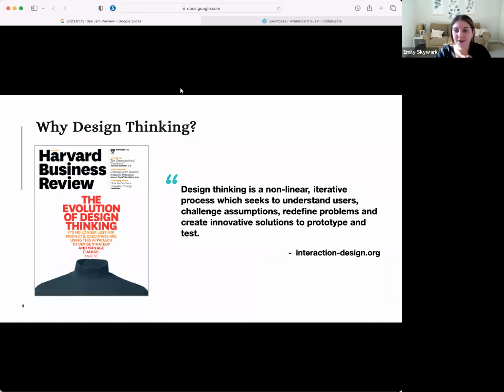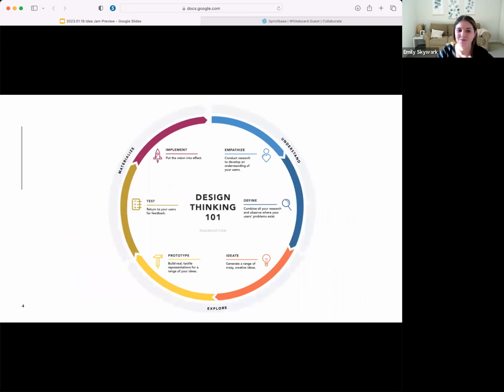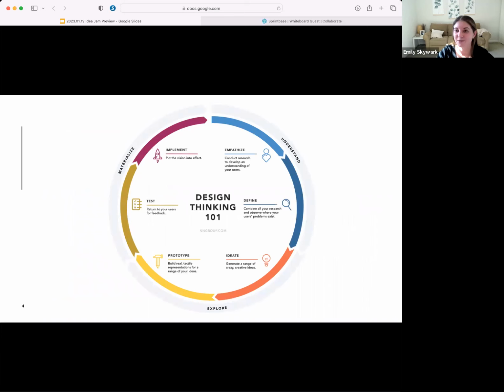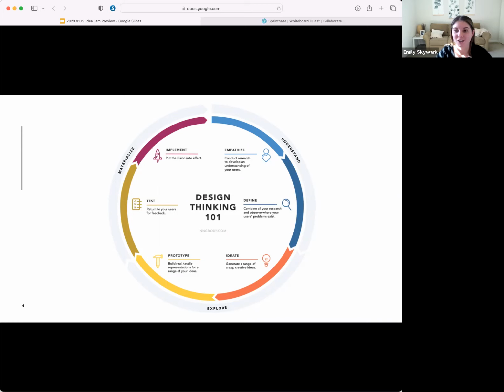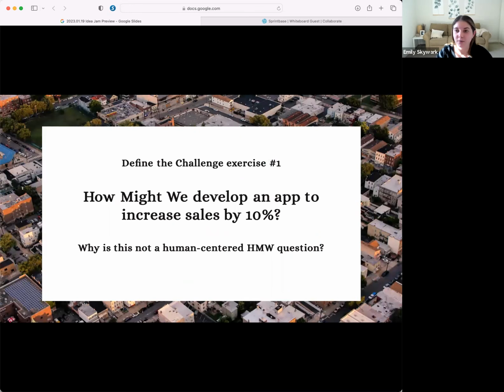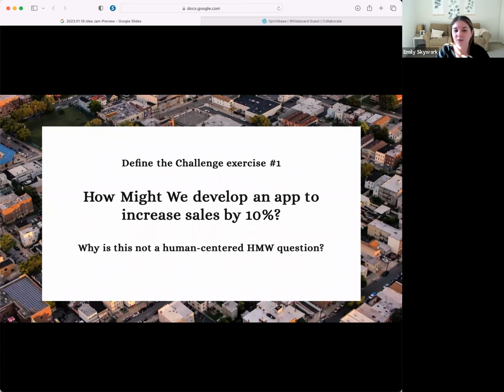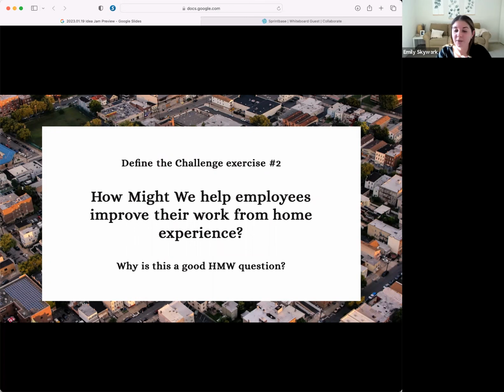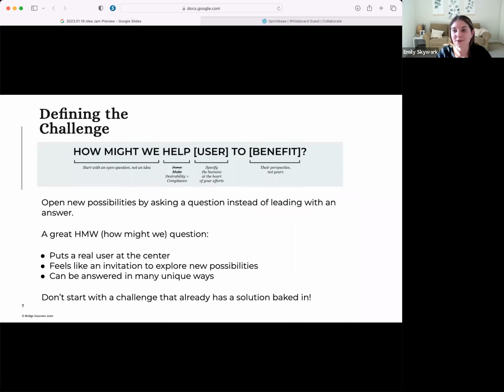Idea Jam® Preview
Creating great ideas is not serendipity. It begins with techniques of inspiration and empathy and utilizes best practice methods and tools for brainstorming and prototyping.

Learn more about the Idea Jam® in this 5-minute preview. Sign up for the upcoming Idea Jam® on February 24th